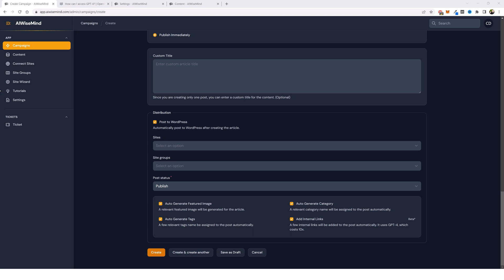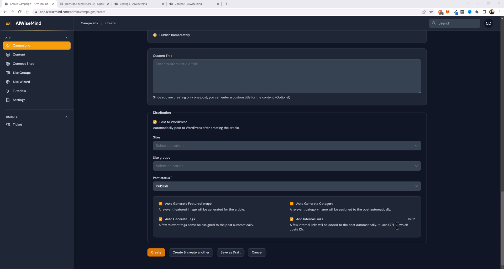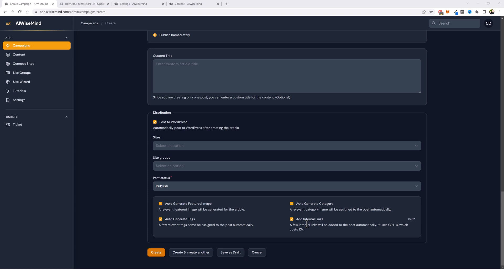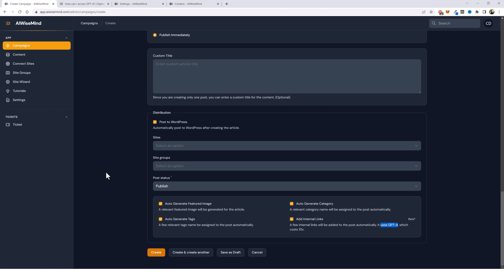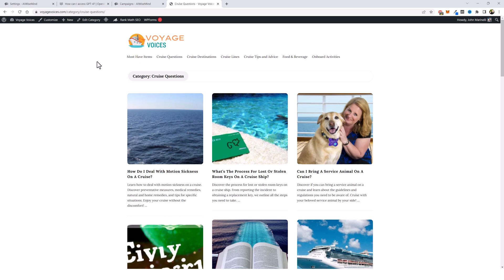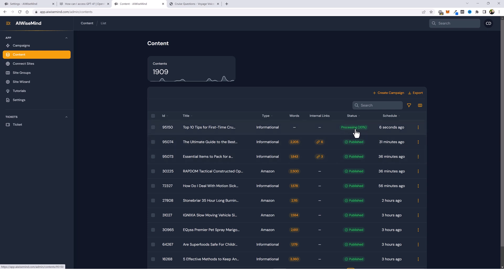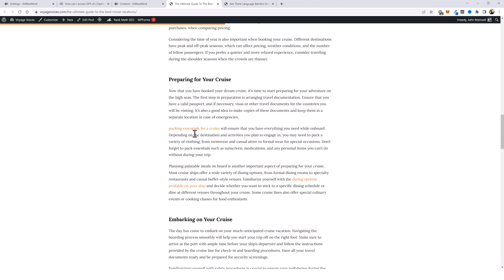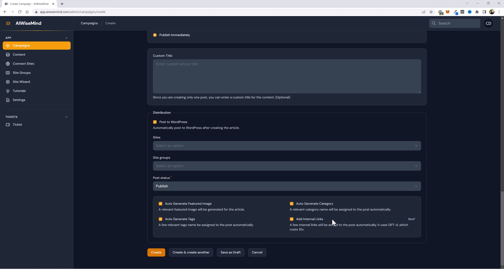AIWiseMind: Internal Linking Feature